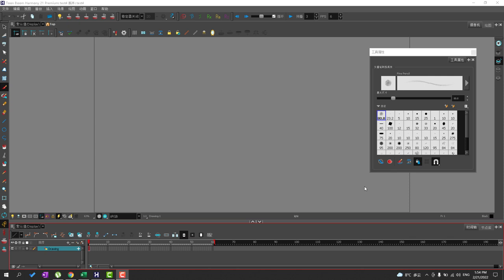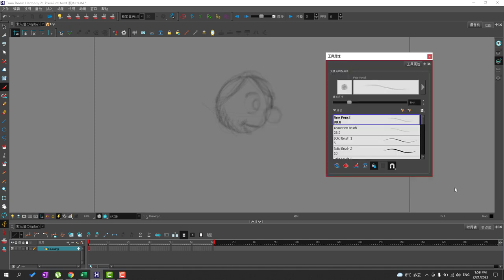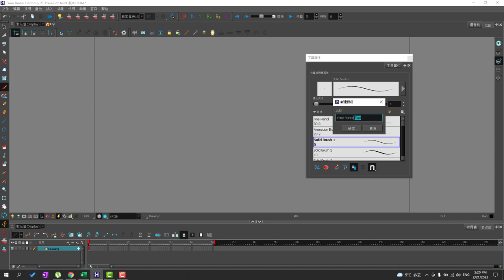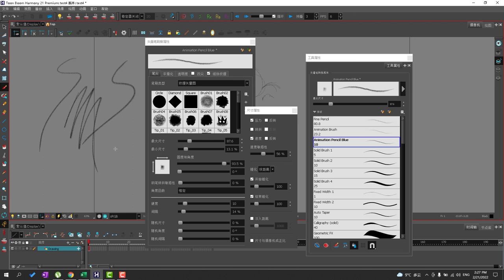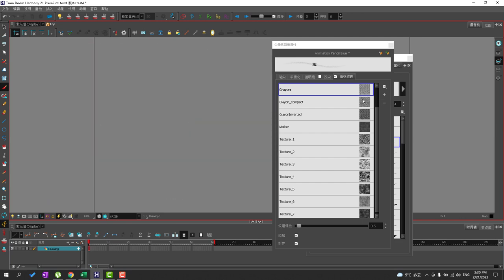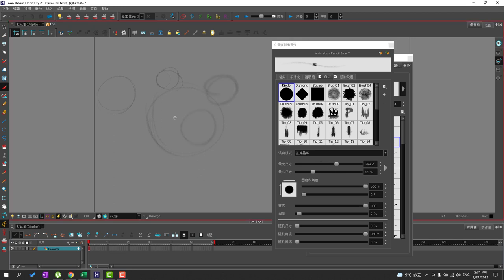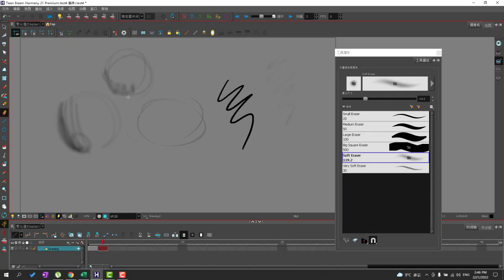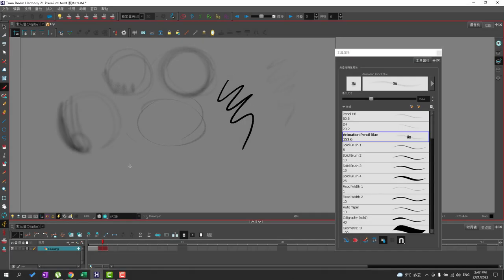PA-3-Making custom brushes for Paperless Animation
Video 3 of paperless animation course by Tim Giovanni.